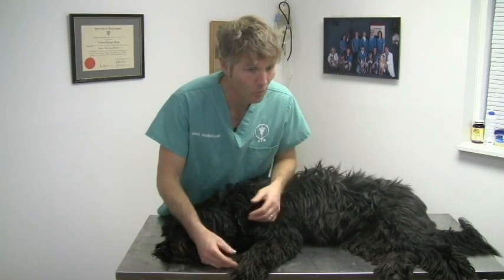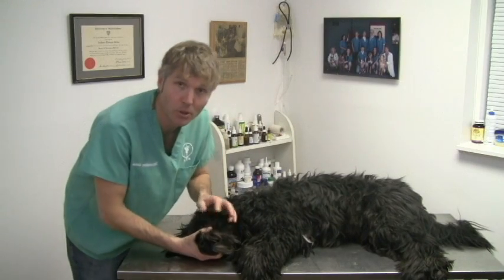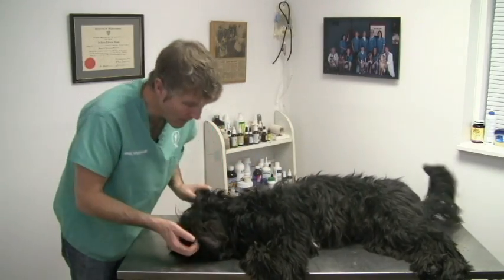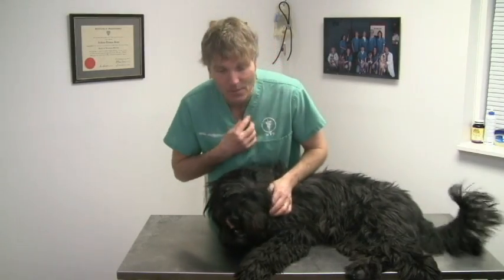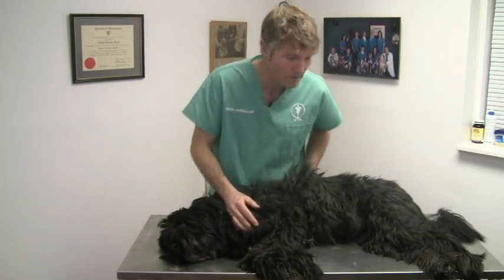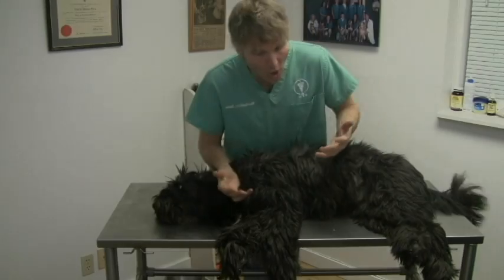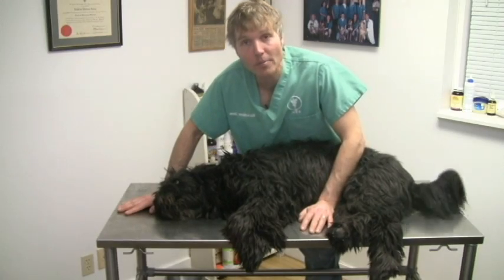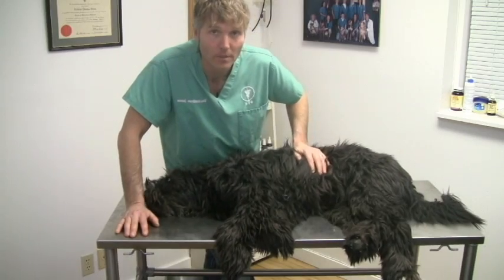Dog Choking: First Aid Steps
📘 Dr. Jones' Free Book: Unlock veterinary secrets with Dr. Jones' insightful book on animal health care.

In this critical guide, Dr. Andrew Jones shows you the essential first aid steps to take if your dog is choking. Knowing what to do in these first few moments can be lifesaving. Dr. Jones demonstrates how to safely assess and clear your pet's airway, including how to perform the Heimlich maneuver on a dog. Don’t miss out on these vital tips that every dog owner should know!